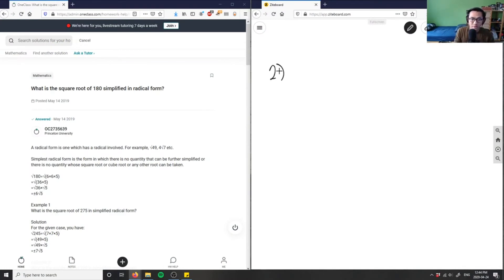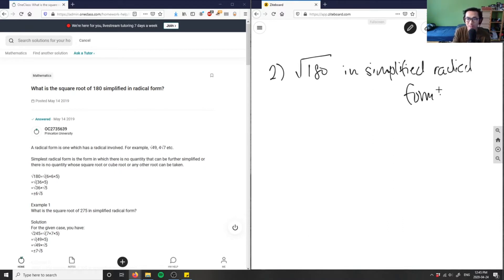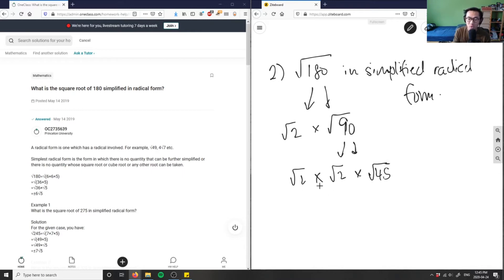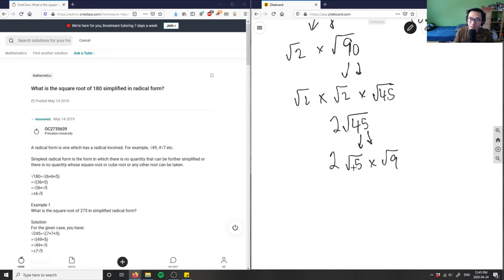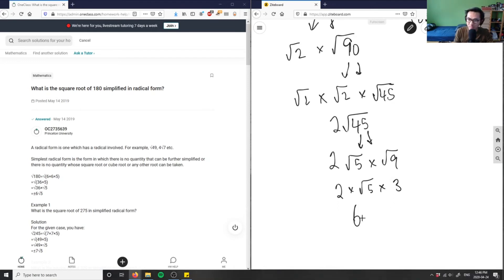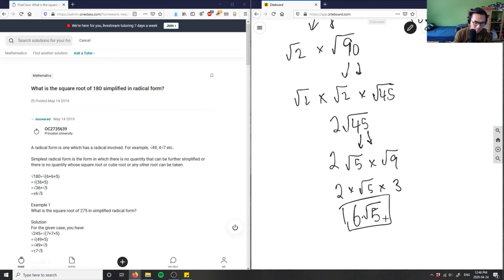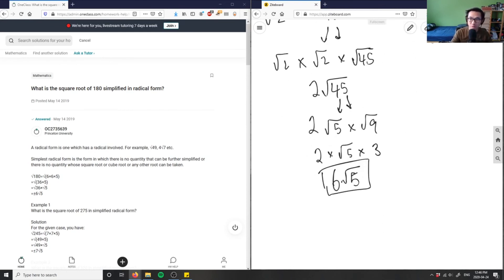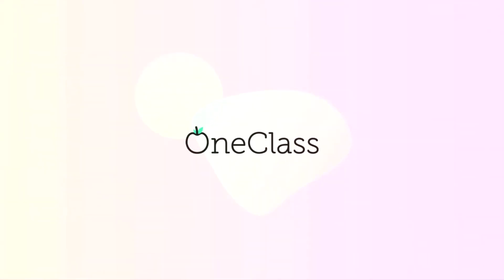square root of 180 simplified